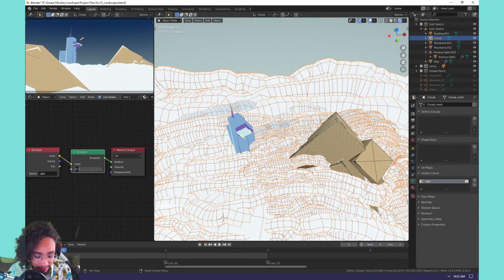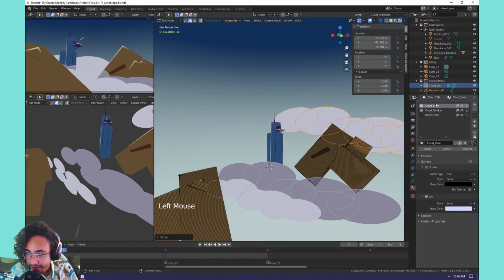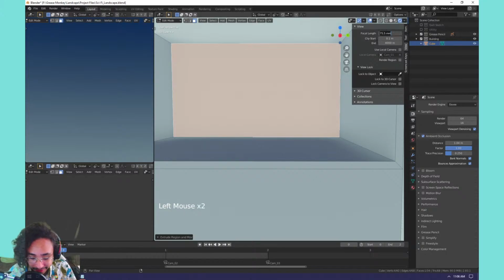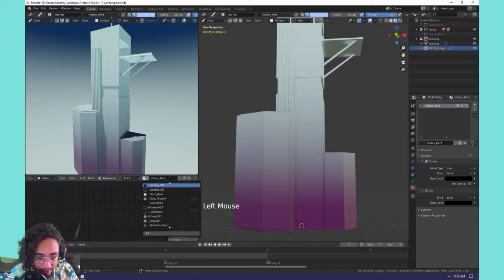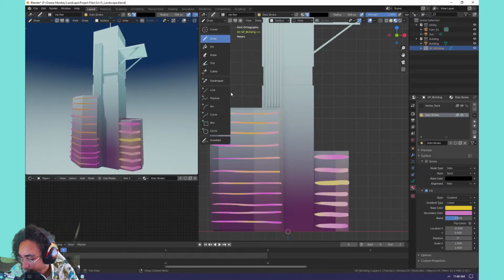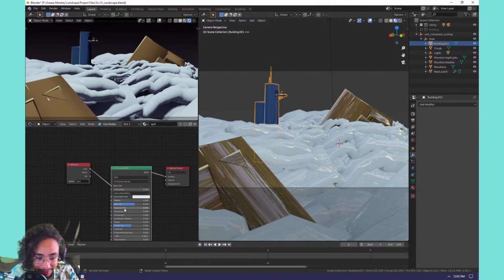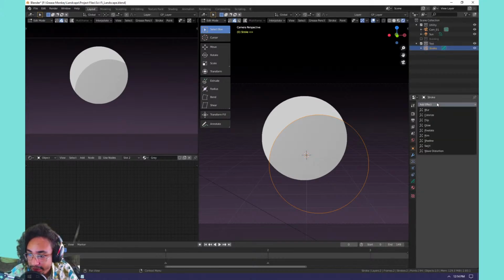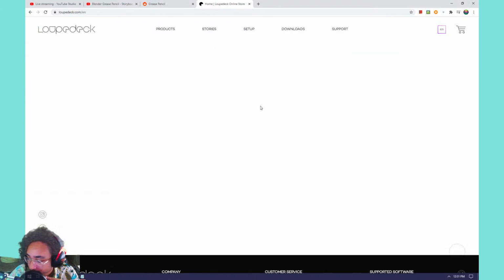🔴Live Stream | Test Run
Doing a live stream test run of me creating artwork with Blender Grease Pencil.